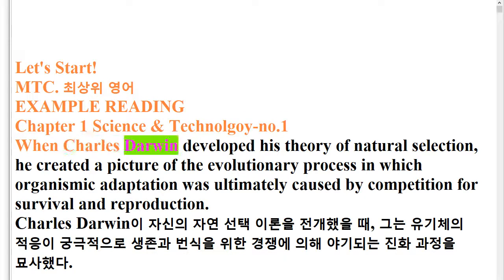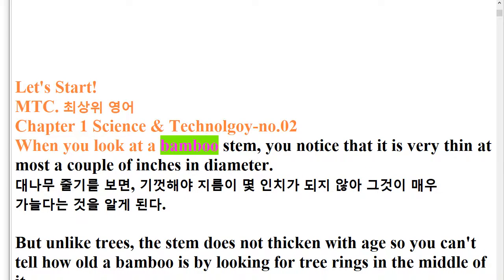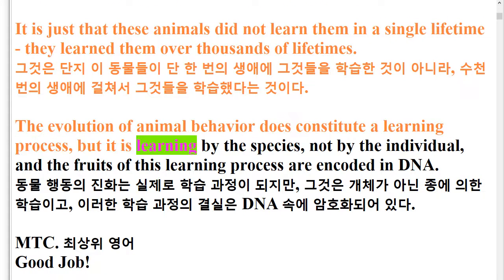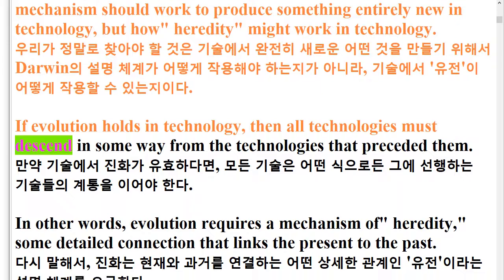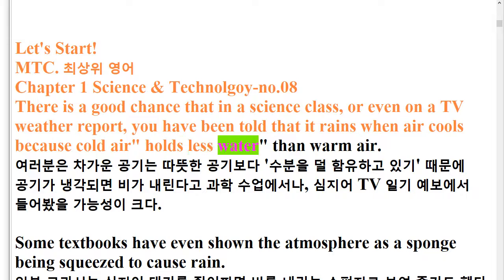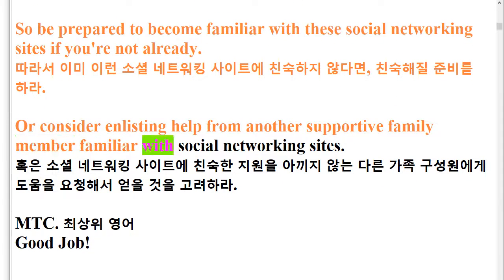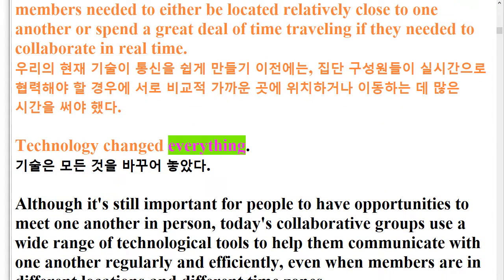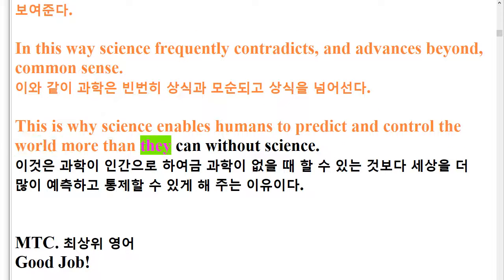R EBS 리딩파워 주제별 독해완성 Chapter 1 지문암기+한줄해석 1회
채널 전체 동영상 재생목록

위 링크 클릭하시면 가입없이 간편하게 영상을 볼 수 있습니다.
재생목록은 계속 업데이트 됩니다